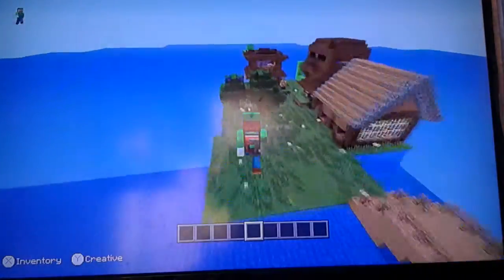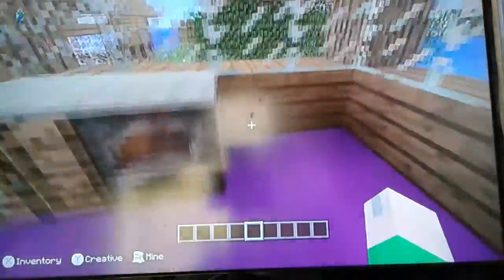My New War Minigame I'm Making (Hopefully yall like it:))